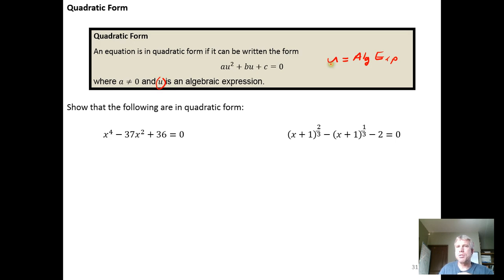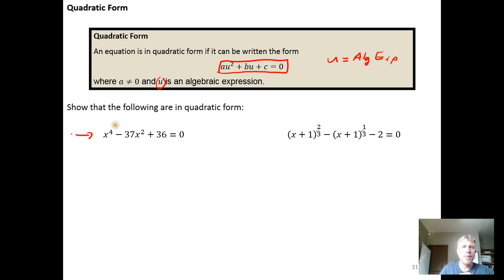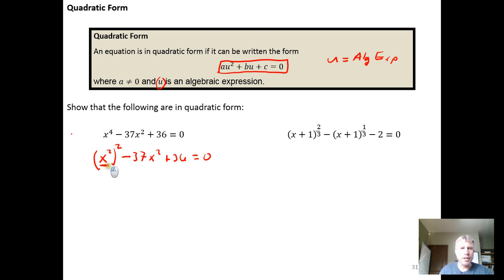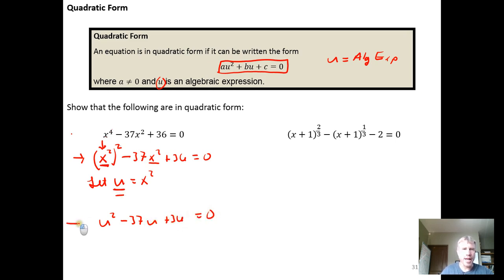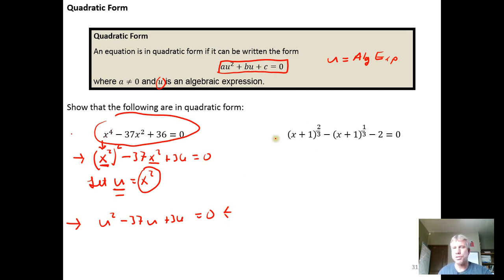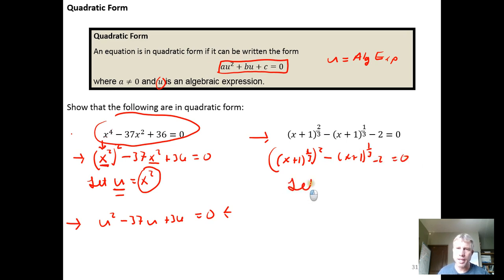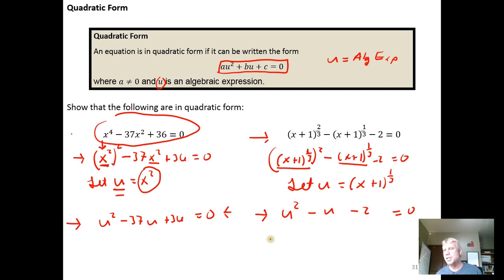Quadratic Form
In this video, we identify what it means for an equation to be in quadratic form.